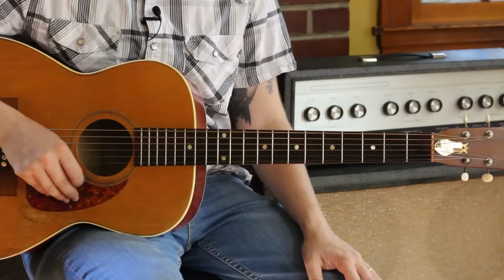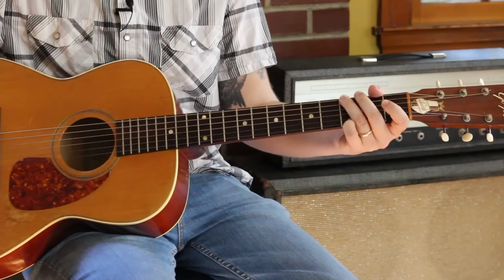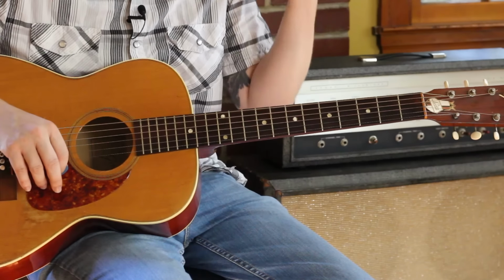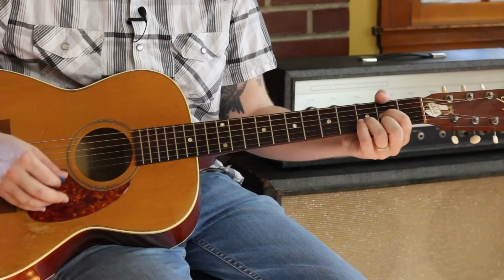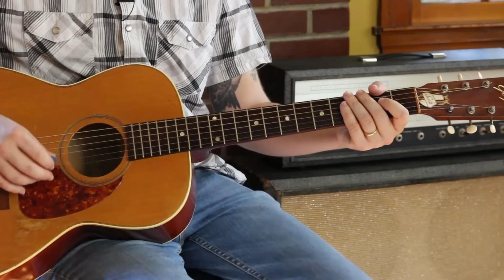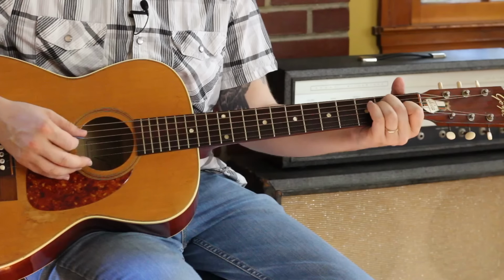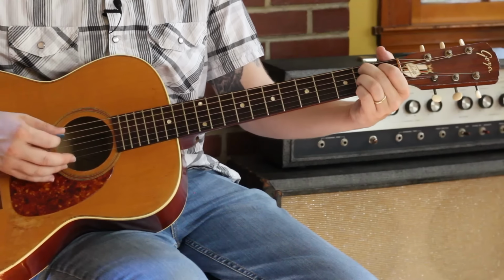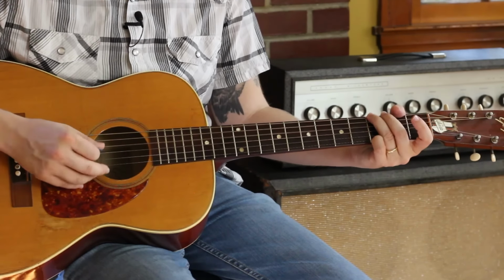Sturgill Simpson Rhythm Guitar Lesson - Bluegrass Strumming Technique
I'm playing with my:
1962 Goya S-14 Acoustic Guitar